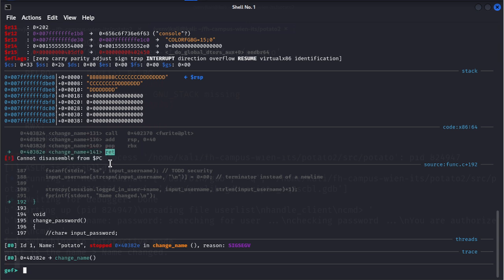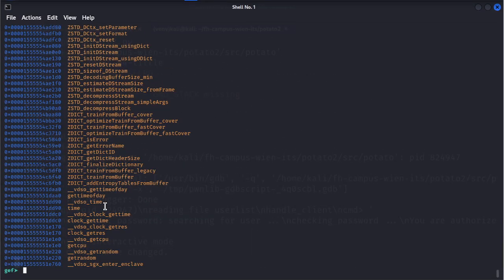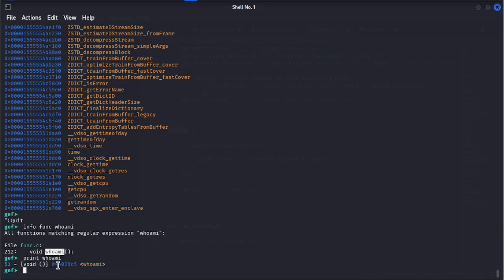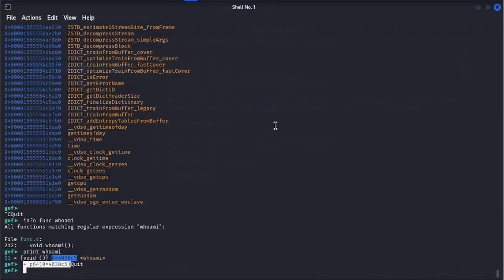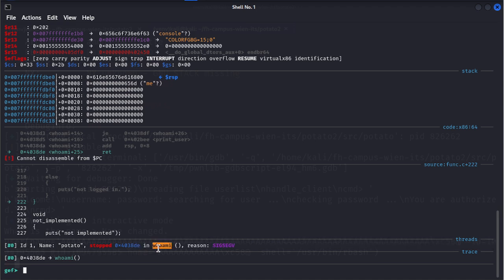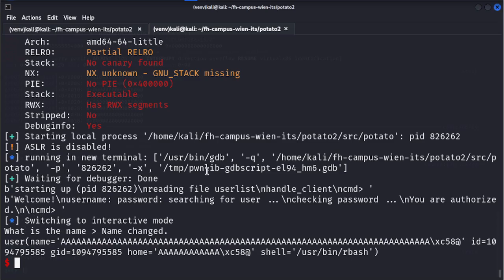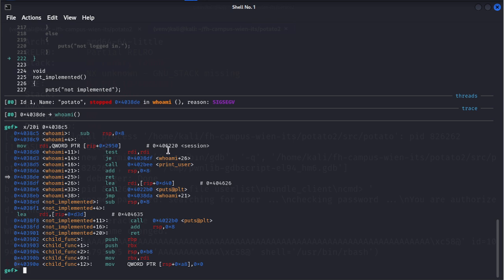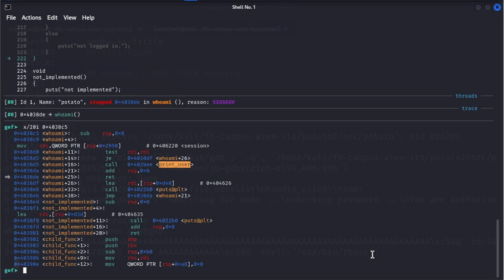Achieve an RIP overwrite and prepare a ret2win